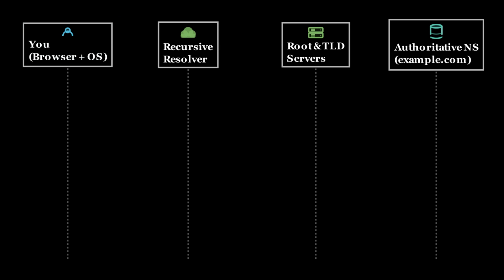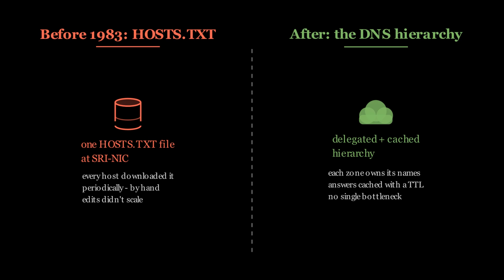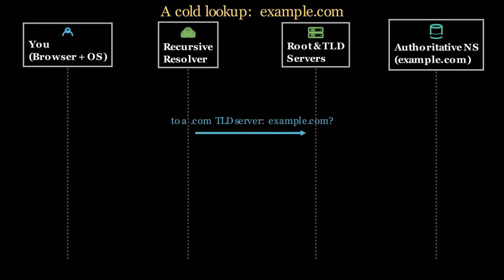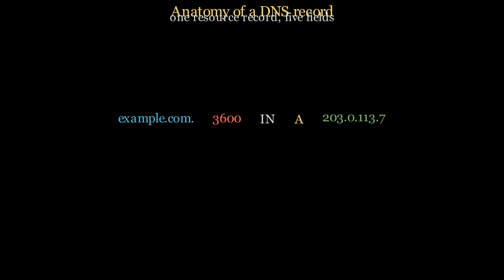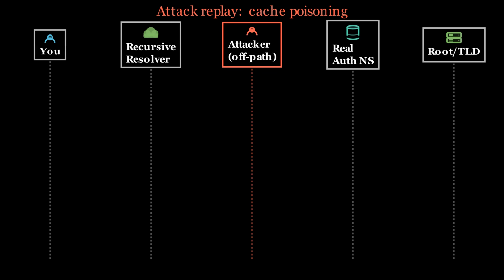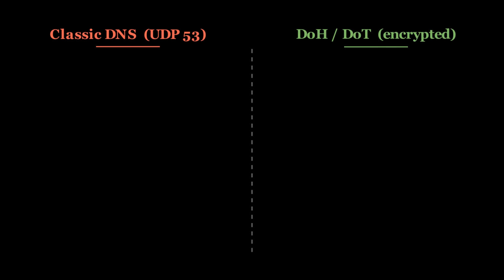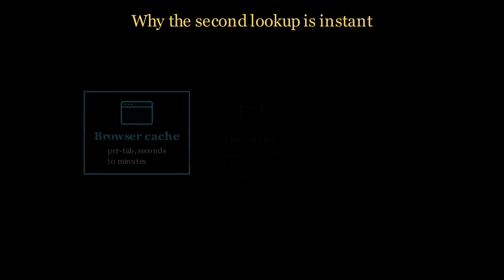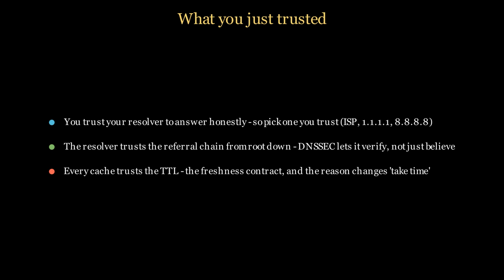The Hidden System That Makes the Internet Work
Learn how DNS works and why it is important. This guide explains how DNS works and why it is important. You will learn the mechanics behind DNS and why it is important. We also cover the structure and lifespan of DNS to help you implement secure DNS in your own applications.

Whether you are a developer integrating third-party logins or an engineer designing secure APIs, this breakdown clarifies the client credential flows and protection mechanisms involved. By the end of this explanation, you will have a clear understanding of how DNS secures modern web traffic.